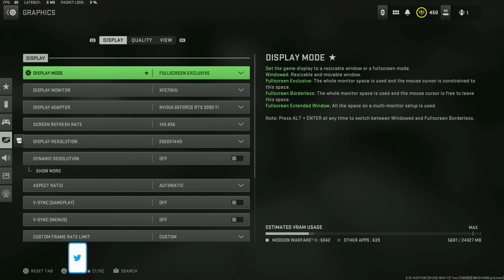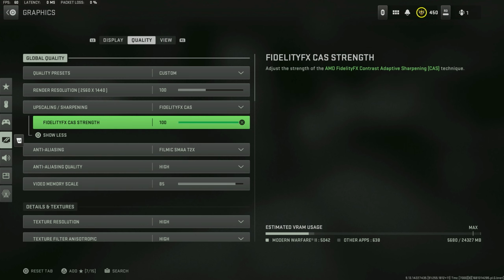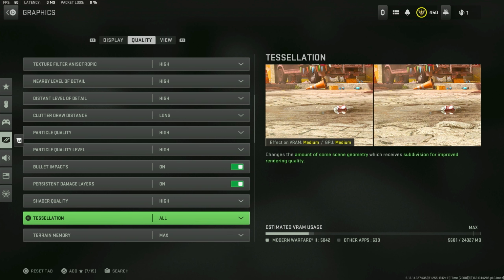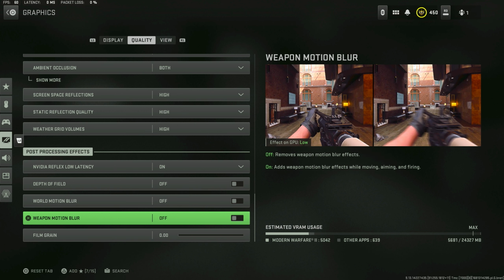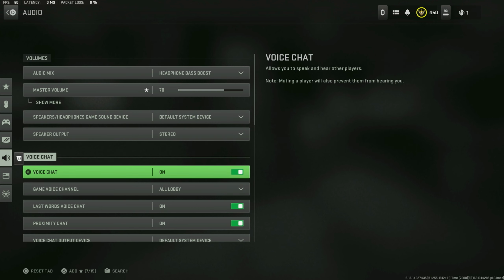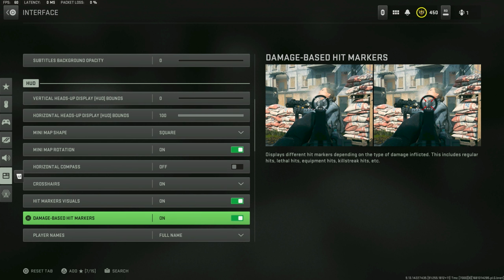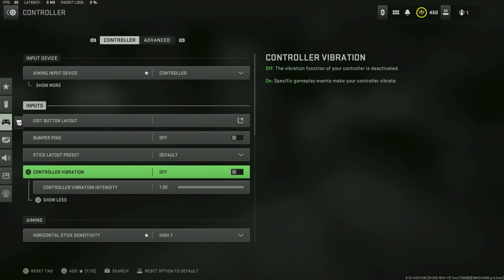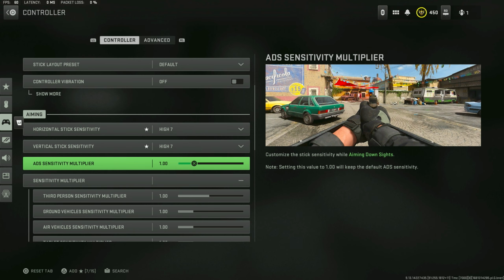CHANGE Your SETTINGS *NOW* in Modern Warfare 2 Season 3🎮(MW2 Best Settings PS5/XBOX/PC)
Today I show my setting in mw2 after the season 3 update. You guys are going to see my controller settings and other visual settings to make you game look go on any platform you play on.